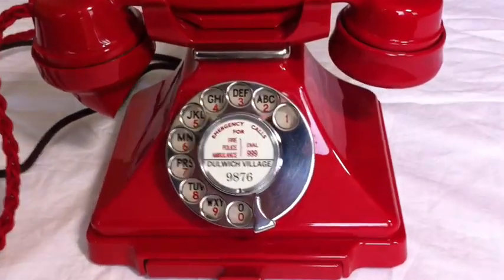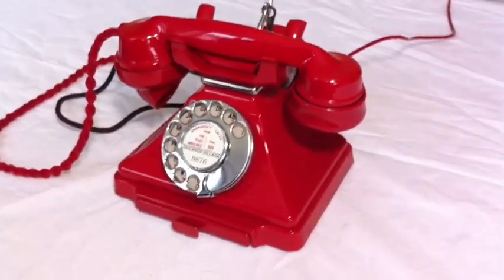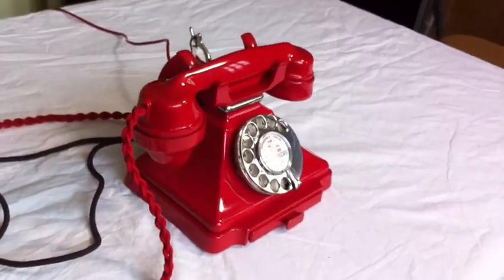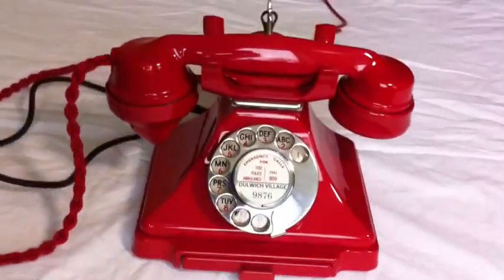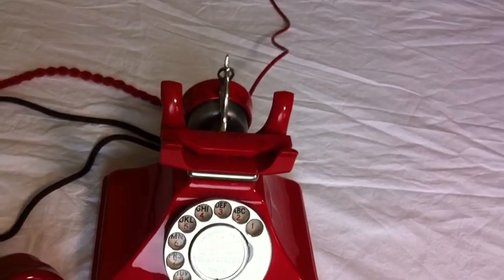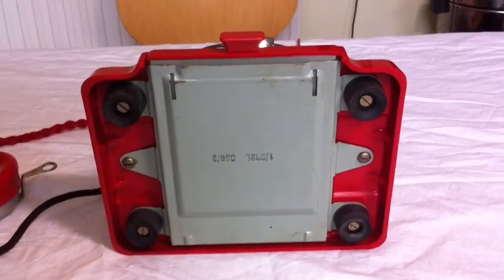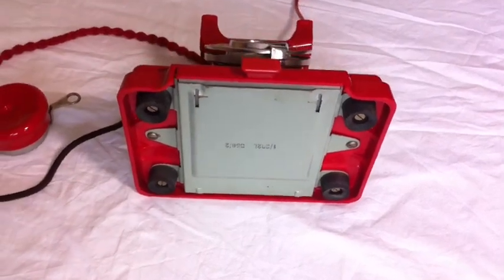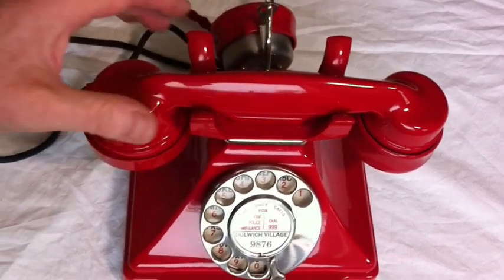Red GPO 1/232 With Drawer Antique Telephones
This is a red GPO 1/232 with drawer. Dated 1955 on the handset. The best you will find and has a very rare rear ear piece and hanger. An incredibly rare telephone and in wonderful condition.

Telephone Mug
We have made up a design using our pictures from this web site. We thought it would make a great gift idea for fathers day, birthday or simply to use as an everyday item.

Solder Station.
These are screwdrivers I use and am lost without them for restoring GPO models.

3.5 X 100 Stanley Screwdriver flat blade.

3.5 X 75 Stanley Screwdriver flat blade.

3.5 X 100 Stanley Screwdriver flat blade. This is my favourite and fits GPO dial loom connection screws perfectly.

Knipex 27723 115mm Full Flush Electronics Diagonal Cutters. I use these every day and tried other makes but these are the best in my opinion. Not cheap but they are brilliant and if I lost them wold buy again.